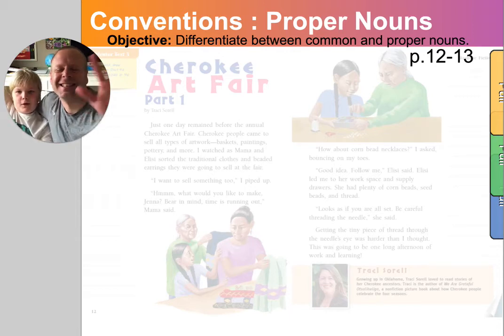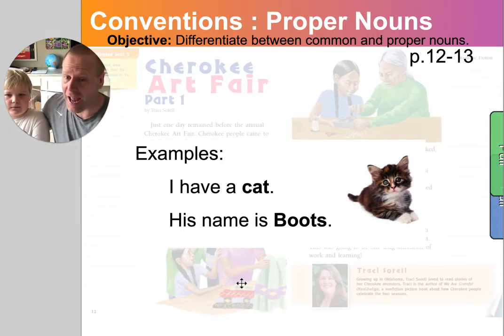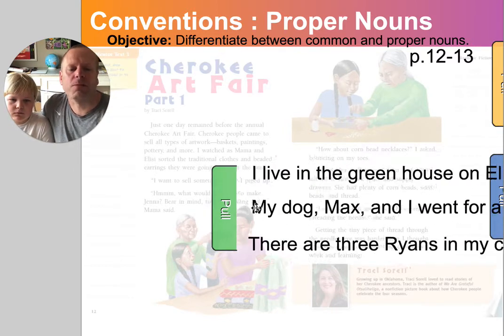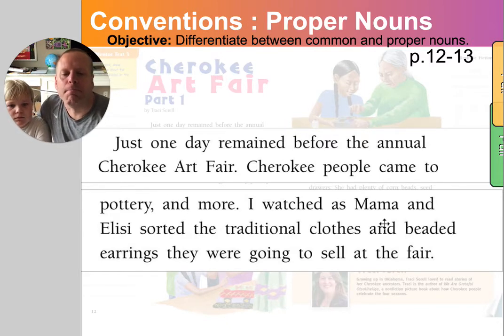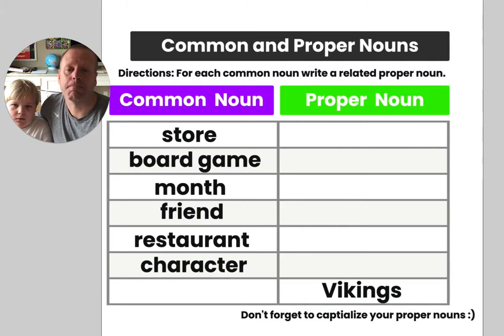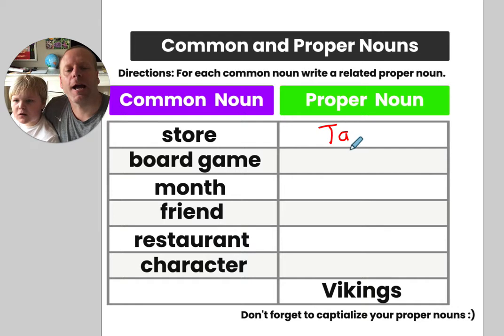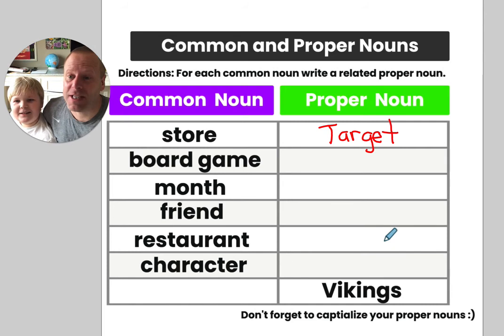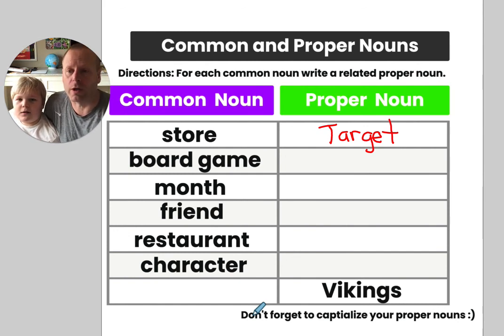5 10 Proper Nouns